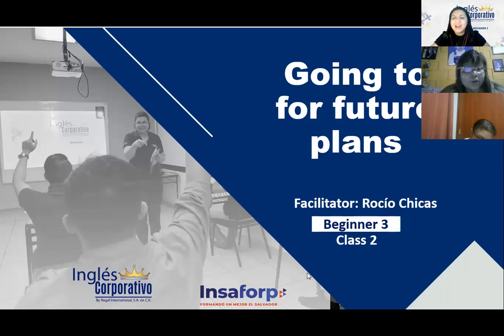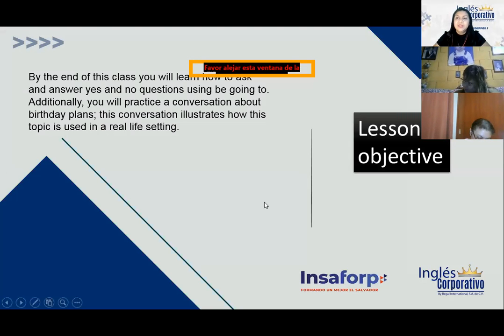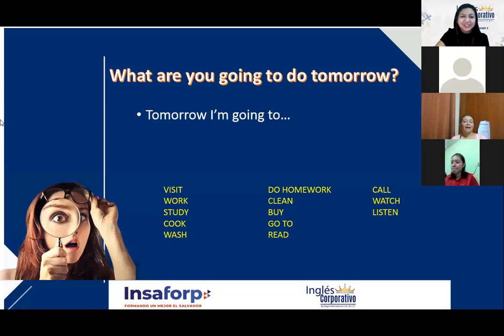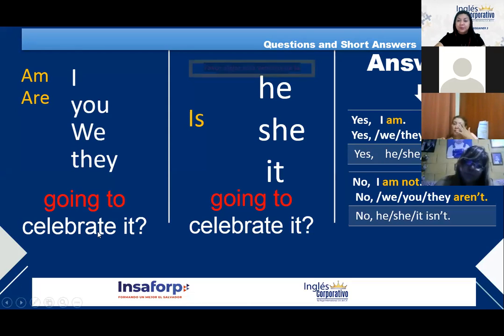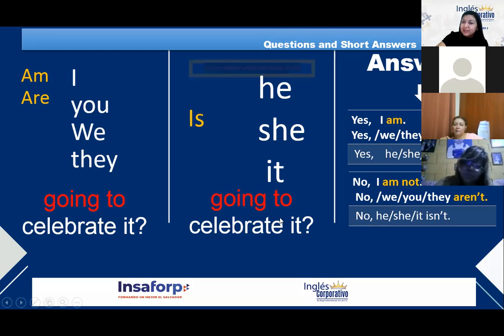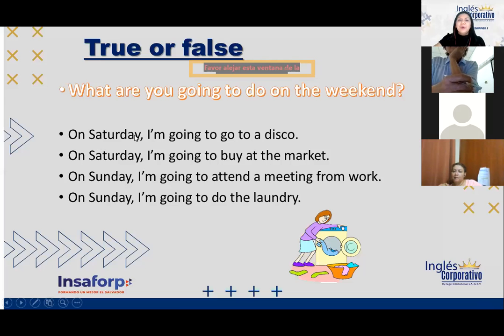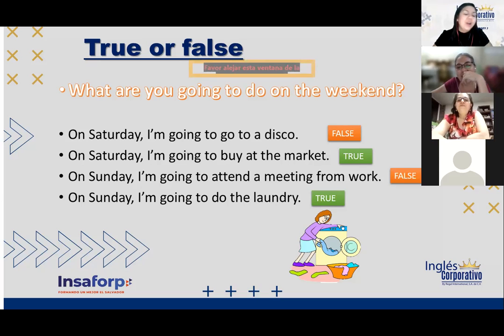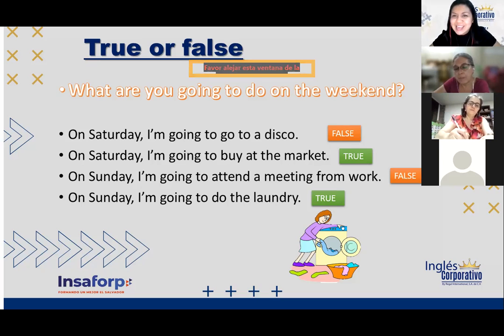Ingles Corporativo-Going to for future plans-Class 2